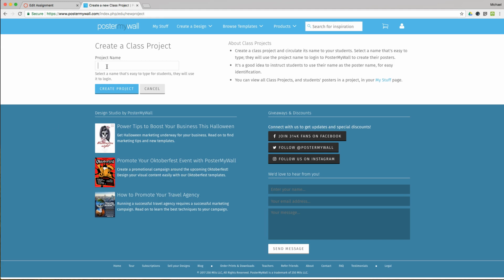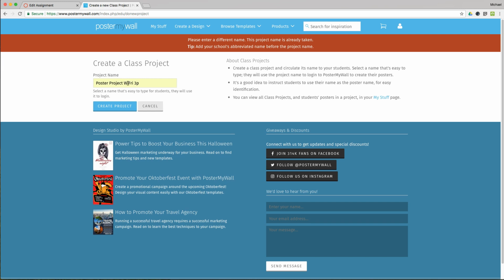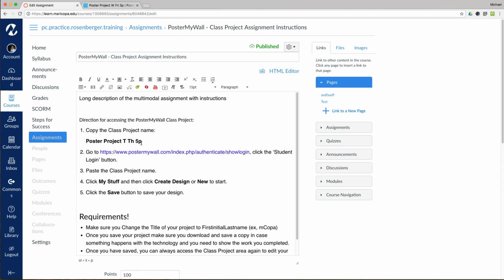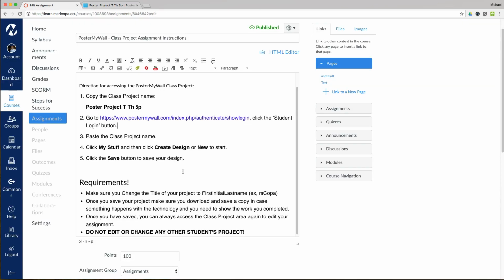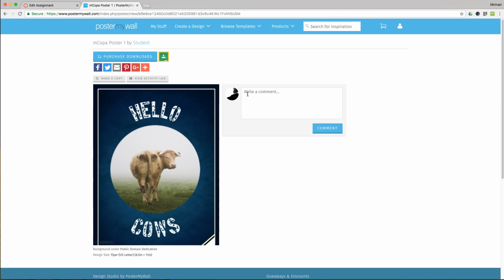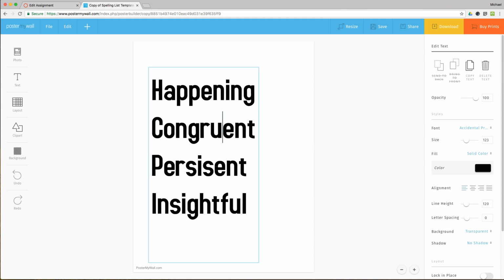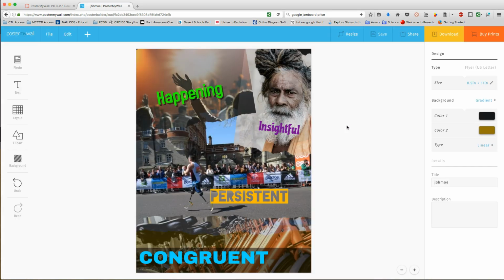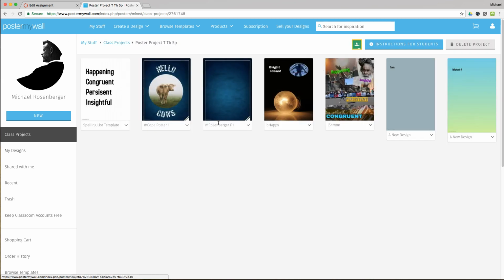PosterMyWall - Class Project Assignment